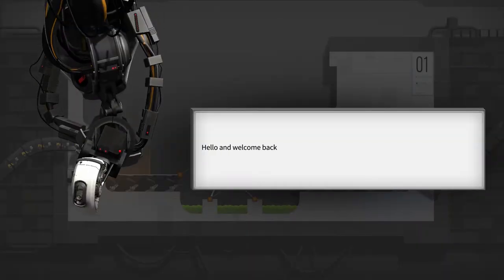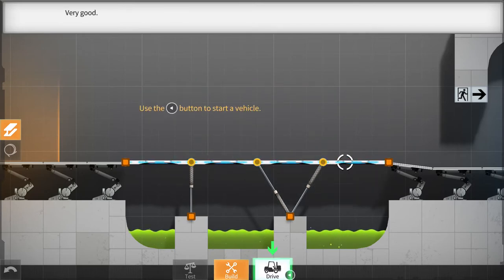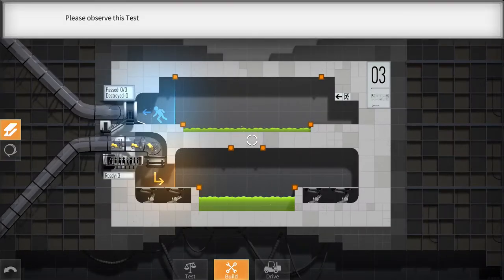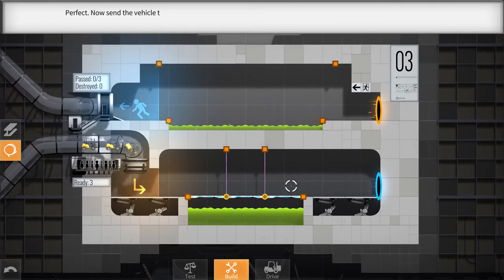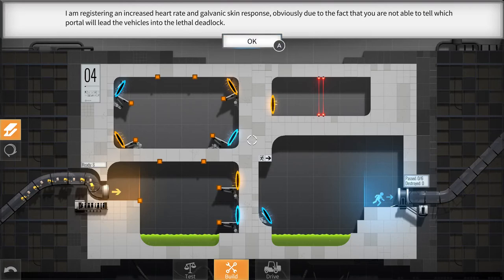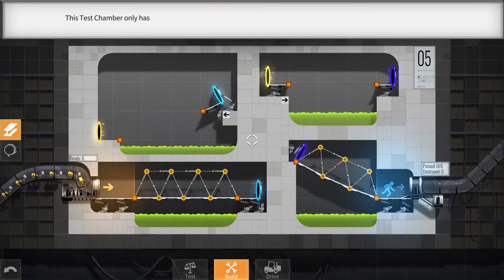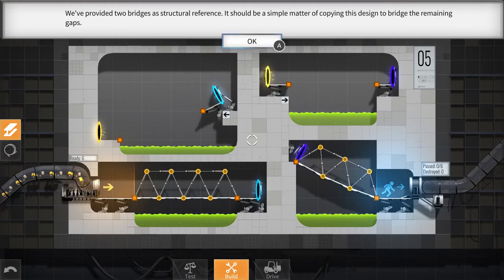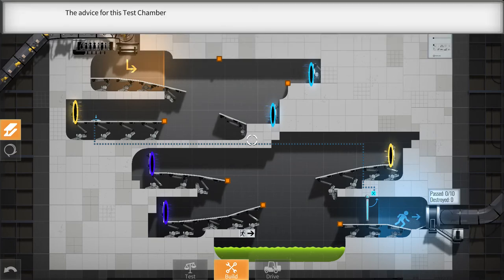Let's Play: Bridge Constructor Portal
With the help (and frequent derision) of GLaDOS you can learn how to complete puzzles for Aperture Science!